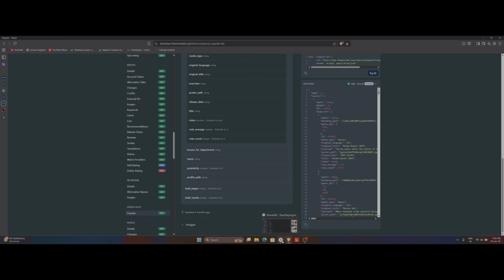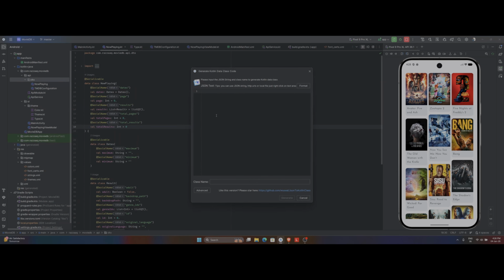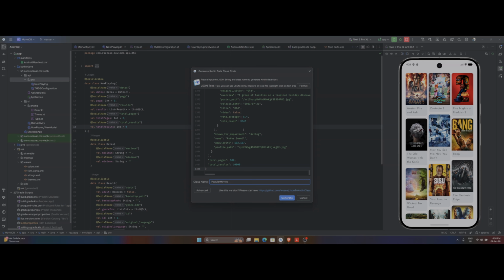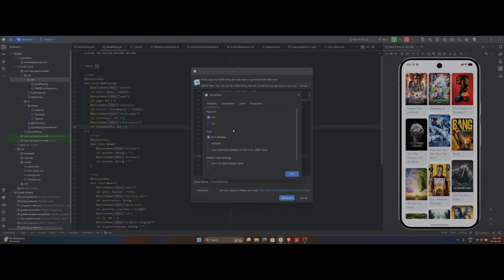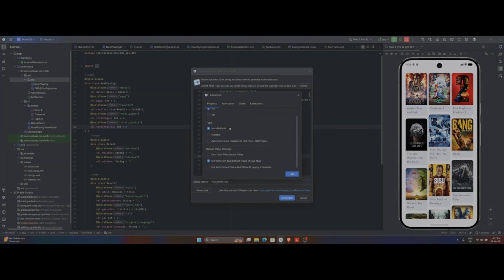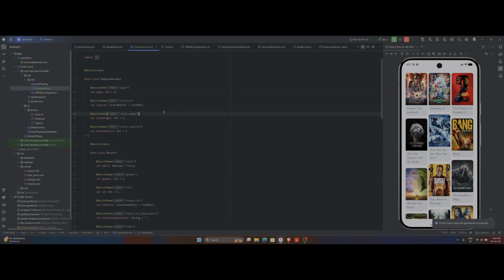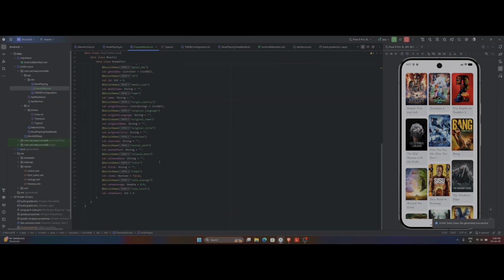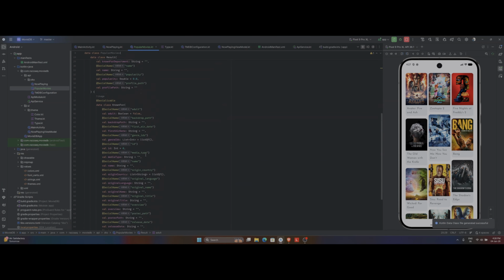Master Nested Data Classes: Organize Complex JSON in One File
Learn how to effectively handle complex JSON structures by leveraging nested data classes. This tutorial demonstrates how to consolidate multiple related data classes into a single file to improve encapsulation and code maintainability.

Topics Covered:

Parsing nested JSON hierarchies.

Reducing file clutter in your data layer.

Writing cleaner, self-contained model classes.